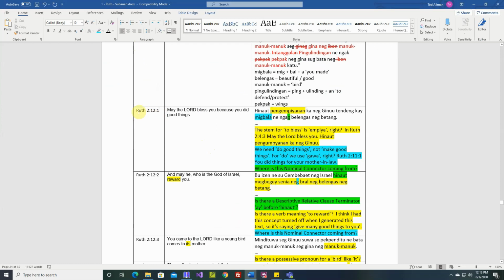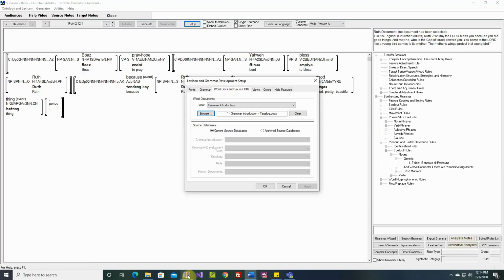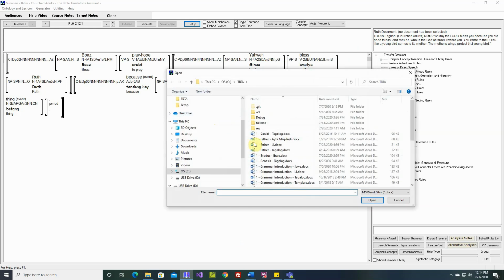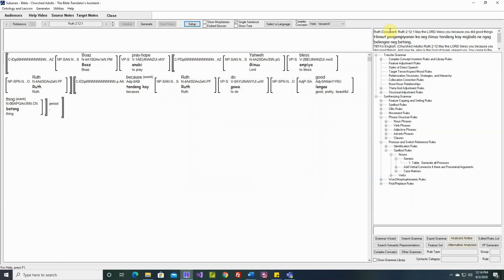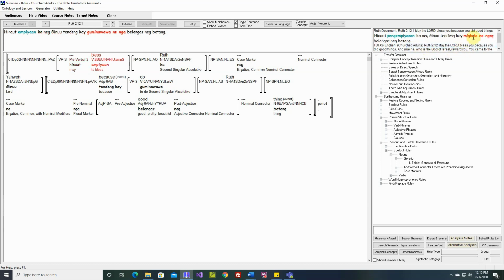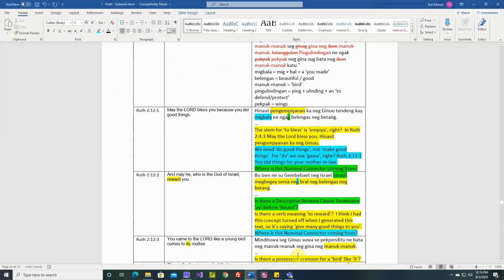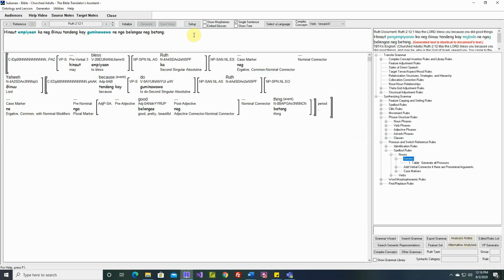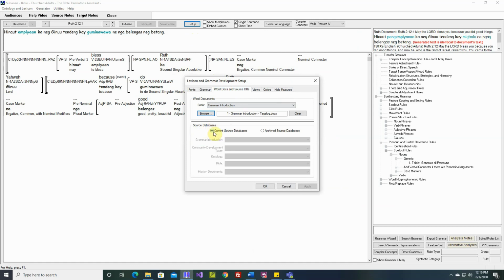Tutorial 38: The 'Word Doc' Tab of the Lexicon and Grammar Setup Dialog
This video describes how to setup Word docs that contain translations provided by the mother-tongue translators.  Their translations can then be seen in The Bible Translator's Assistant, and the differences between their translations and TBTA's translations are highlighted.